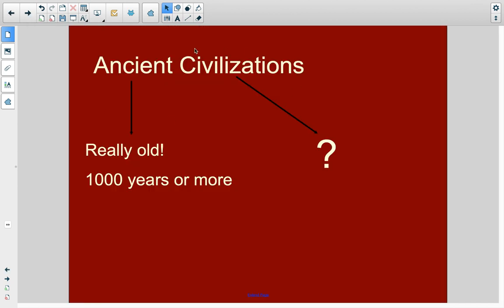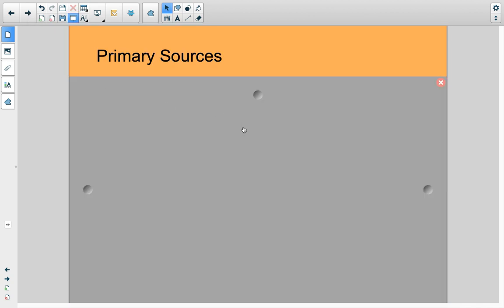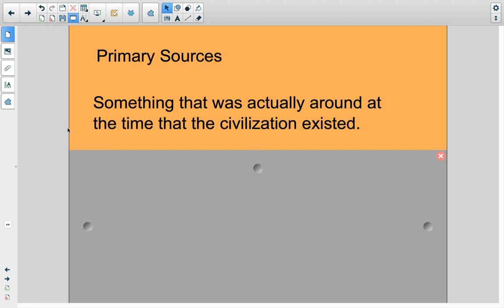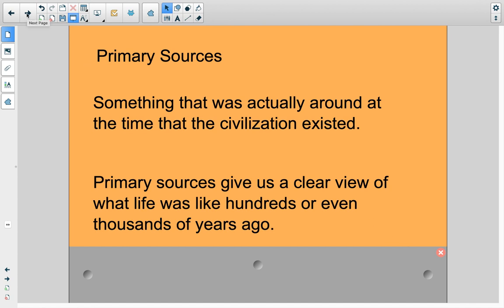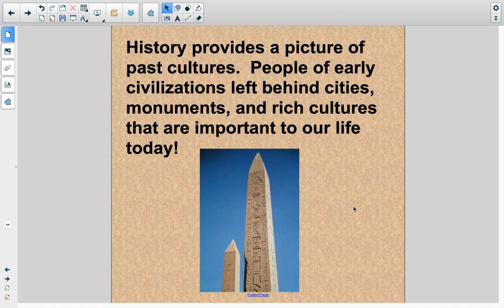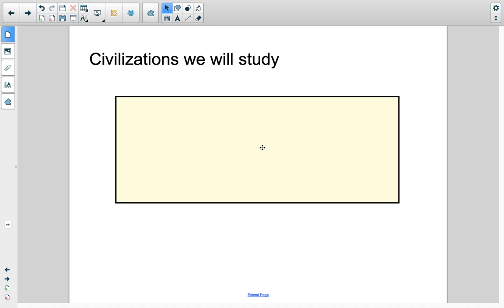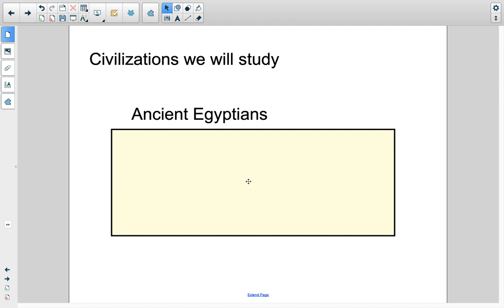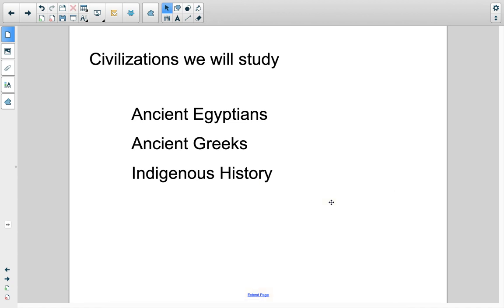Ancient Civilizations Intro